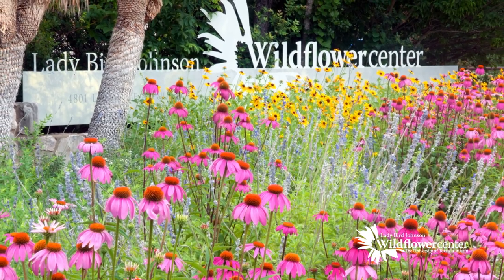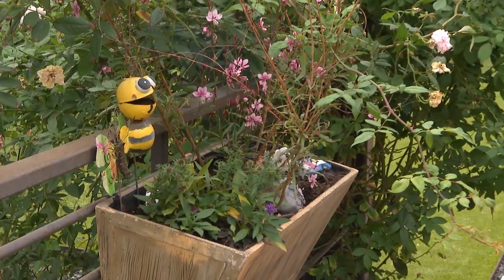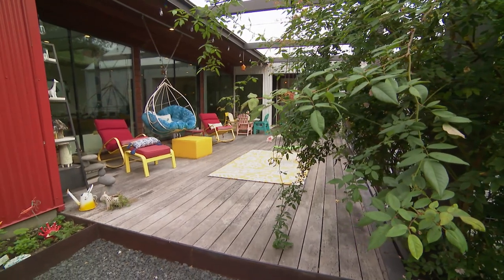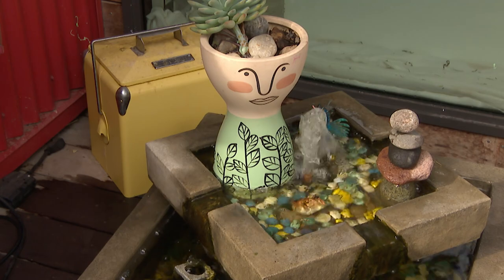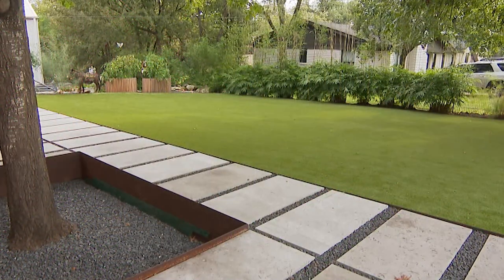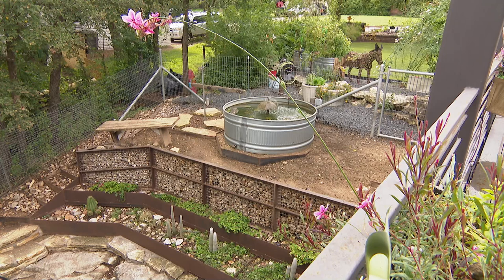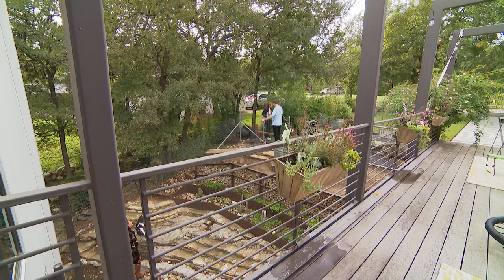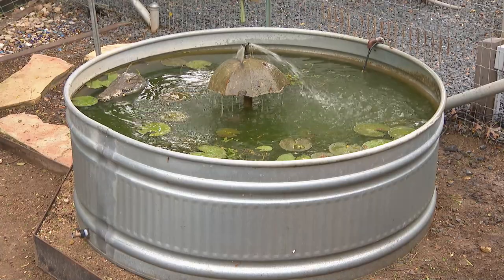Inside Outside Design for Family and Neighbors | Central Texas Gardener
To give their young son a lifelong love of nature, Cleo and Shea Petricek designed their home and gardens around family and neighborly engagement outdoors. As it turned out, their gardens and front yard playground comforted the neighborhood when the pandemic shuttered families. For her beloved mom, Cleo planted flowers for wildlife and fragrant roses. Shea crafts garden structures in a contemporary red barn workshop, framed by plants favored by butterflies and bees. Neighborhood kids bike over to watch gregarious Nigerian dwarf goats frolic on the back’s terraced cliff.

Thank you to The Brew's Michael Rodriguez for the lovely music “Luna Llena”!